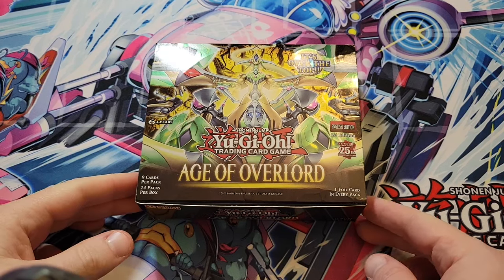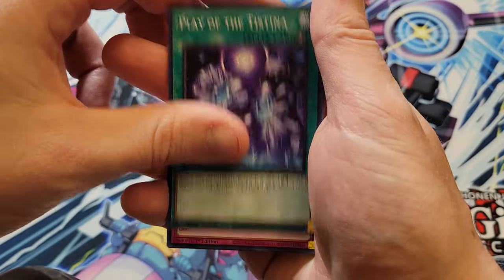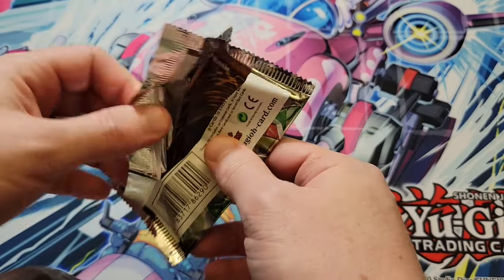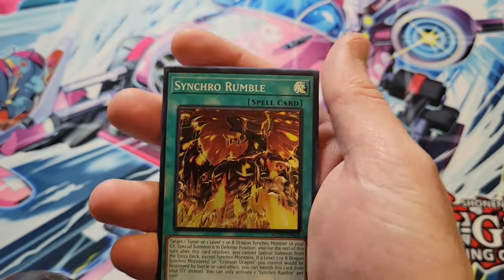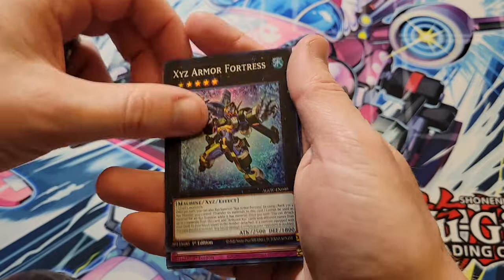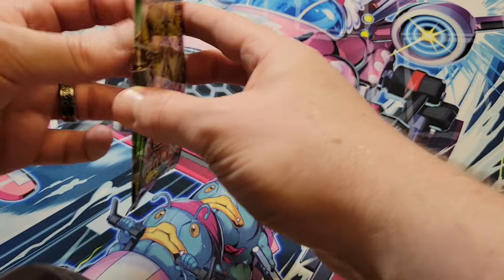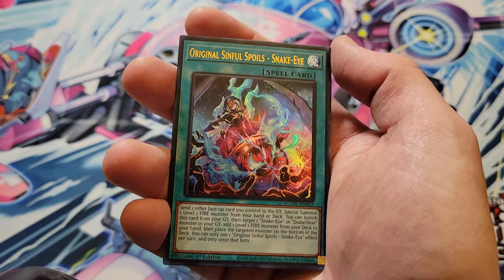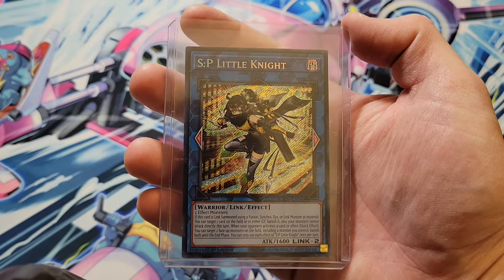Opening Age of Overlord Booster Box! A New Yugioh Meta Staple Card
Greetings, fellow duelists and collectors! Welcome to an extraordinary YouTube video where I open the latest booster set Age of Overlord Booster Box! Join us as we unveil the mysteries of this captivating set, brimming with intriguing new cards, including the coveted "S:P Little Knight" and groundbreaking support for the fearsome Snake Eyes monsters.

Prepare to embark on an epic adventure with the Age of Overlord Booster Box. This transformative set ushers in a new era of dueling, introducing a myriad of powerful cards and exciting strategies.

Will we unearth the rare "S:P Little Knight," a card that has sparked the interest of duelists around the world, and promises to be a game-changer in countless decks?